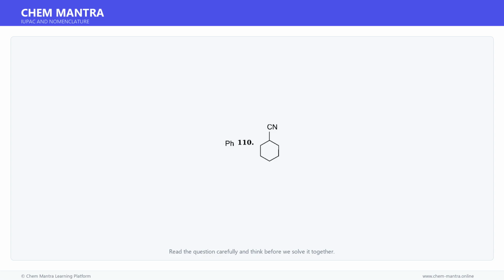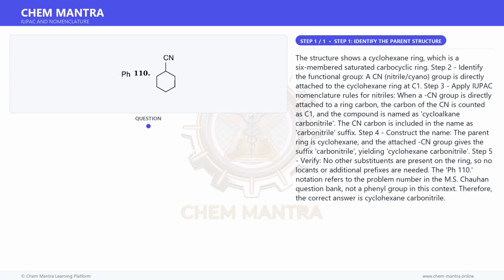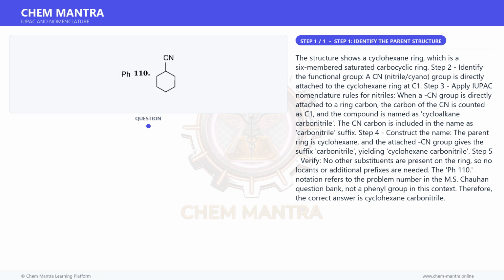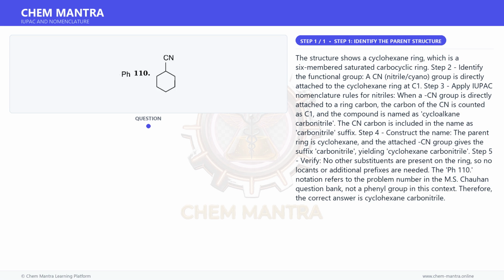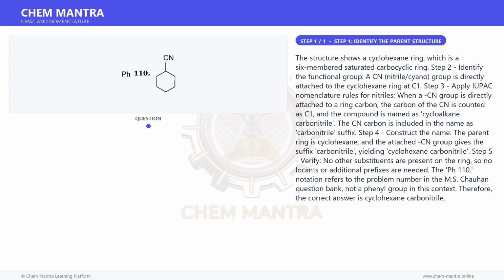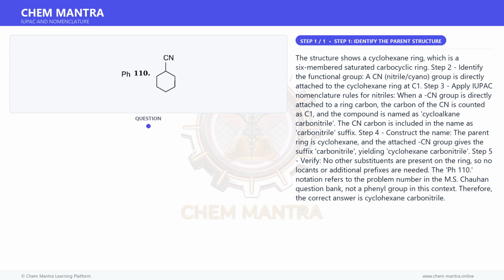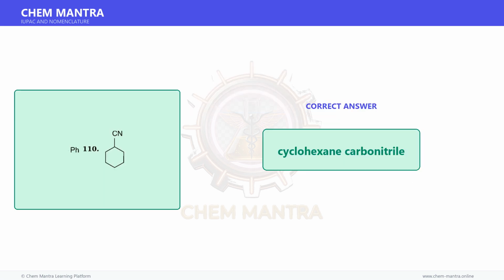IUPAC Nomenclature | JEE & NEET Chemistry | Chem Mantra